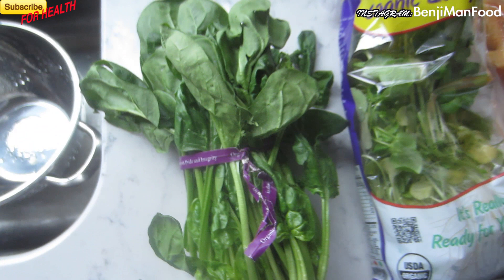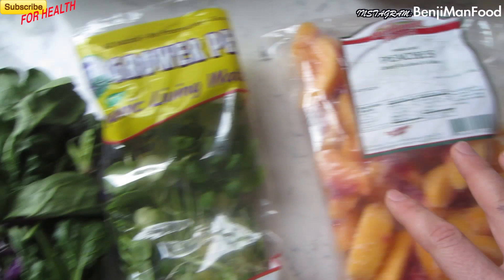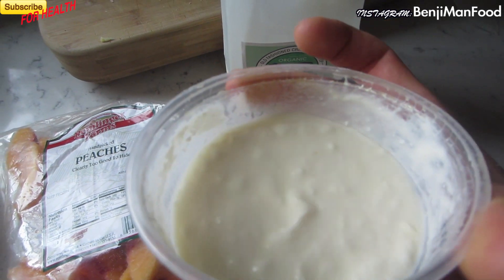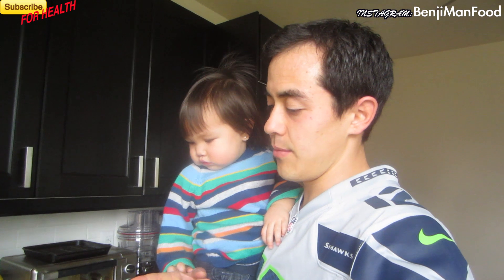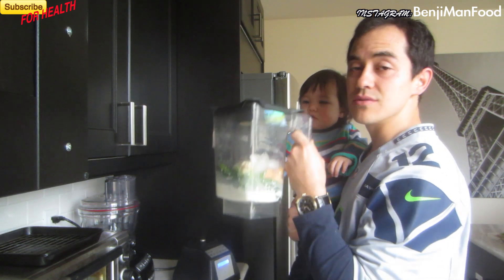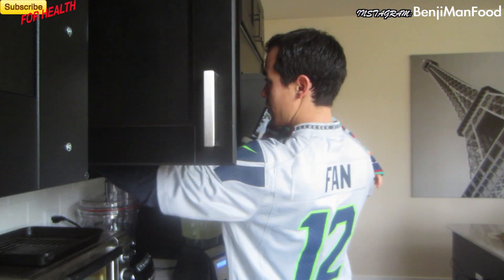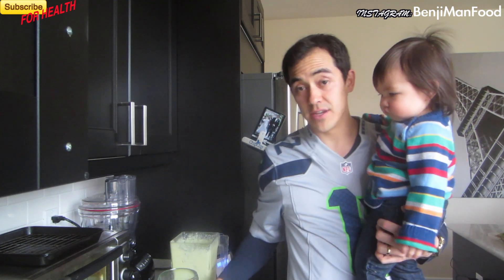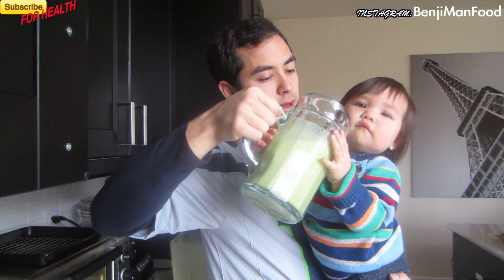Green Smoothie Recipe (High Fiber)- BenjimanTv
BLENDER LINKS: Blendtec Home HP3A FourSide Blender

Oster BVCB07-Z Counterforms 6-Cup Glass Jar 7-Speed Blender:
* $60* #1 Best Seller in Countertop Blenders (On Amazon)

KitchenAid 5-Speed Blenders with Polycarbonate Jars:
* $100* Tons of Good Reviews